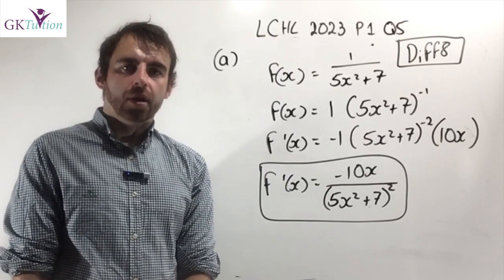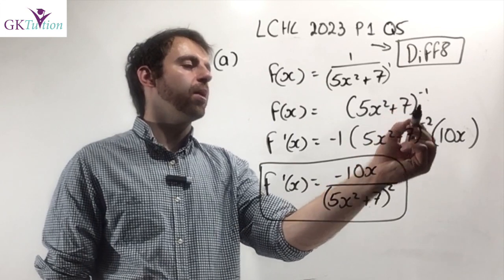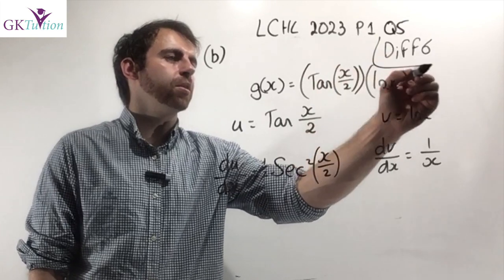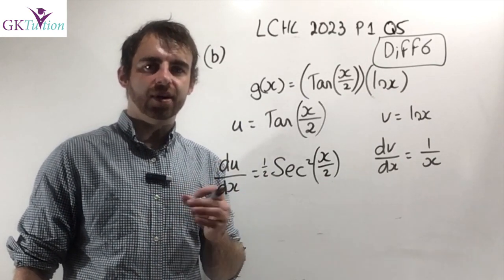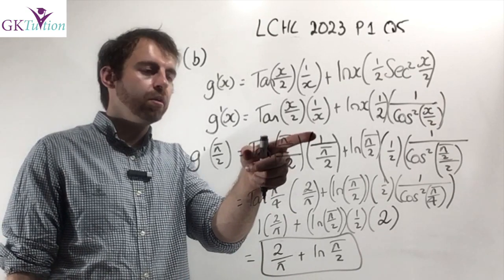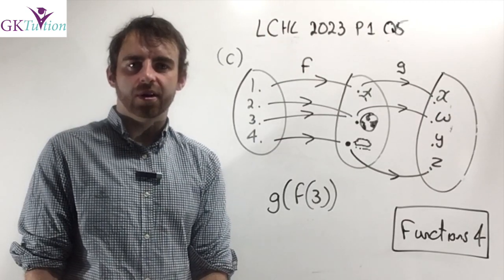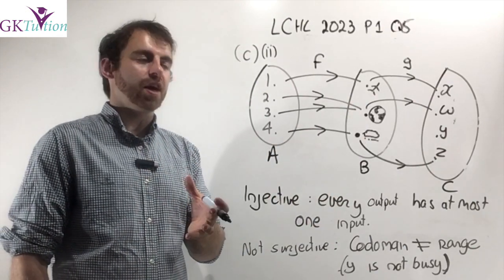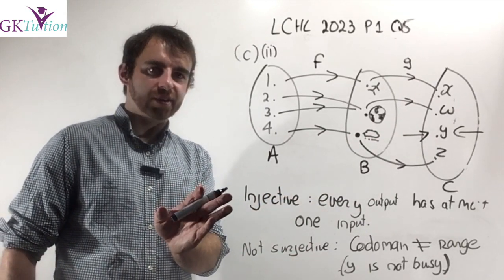LCHL 2023 P1 Q5